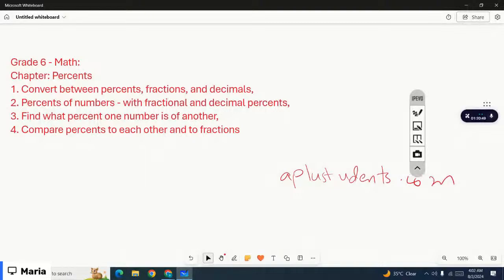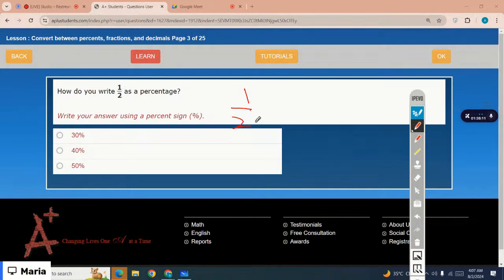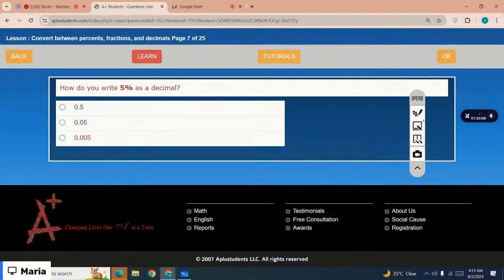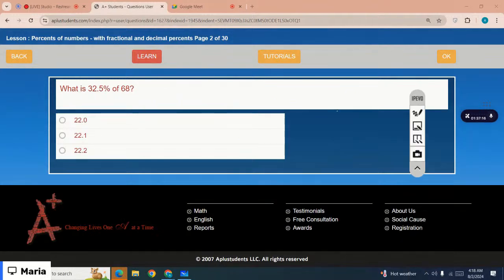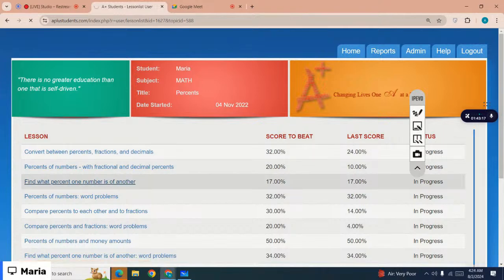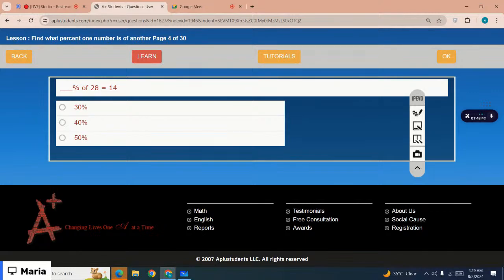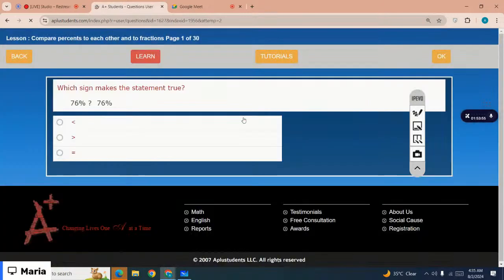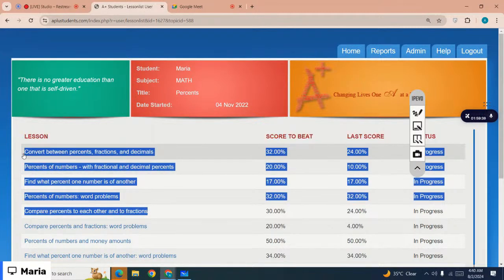Grade 6 - Math: Convert between percents, fractions, and decimals, Percents of numbers - with fra…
Aug 1st 2024